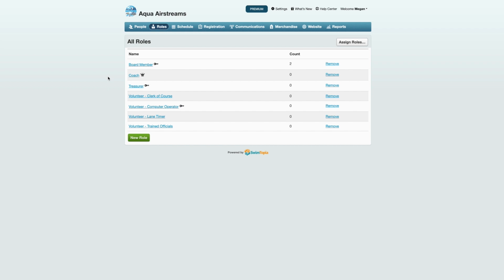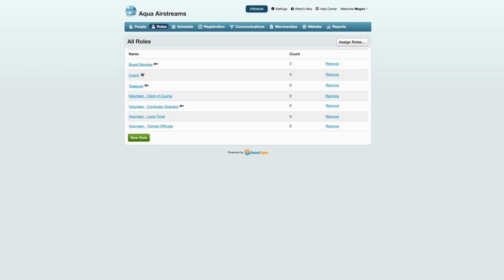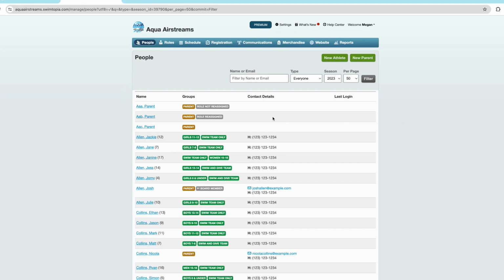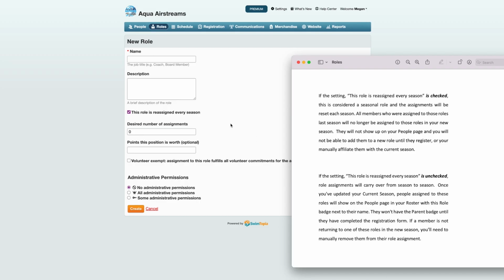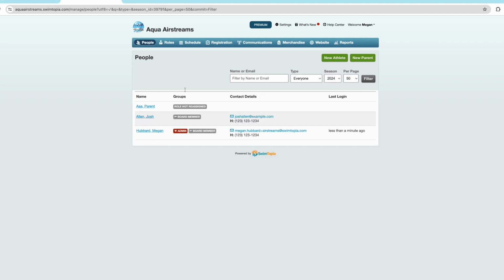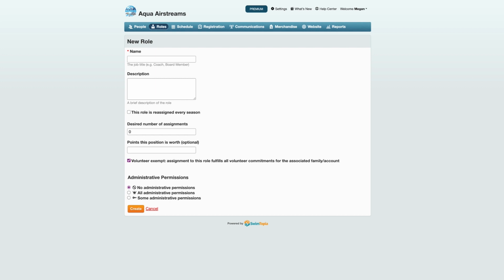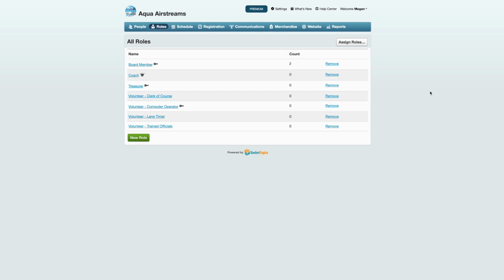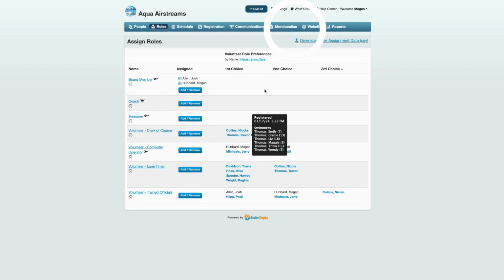Creating and Managing Roles - SwimTopia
The main purpose of Roles is to allow for efficient communication to groups of people and to manage access within the Manage Team area based on permissions.  Any parent or athlete on your team can be assigned to a role so that you can group the people on your team for various purposes.

This video on defining and assigning roles is a brief introduction to the topic to get you started, and we suggest watching our full Workshop Webinar for more information.  A link is provided in the description below as well as at the end of this video.